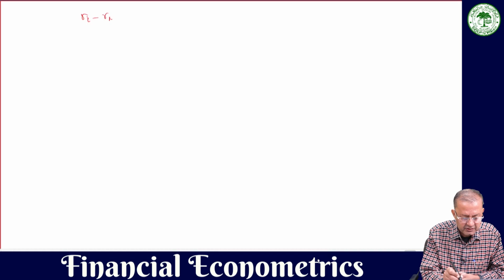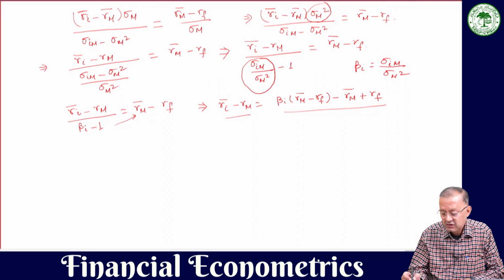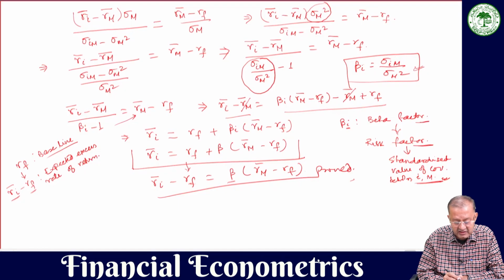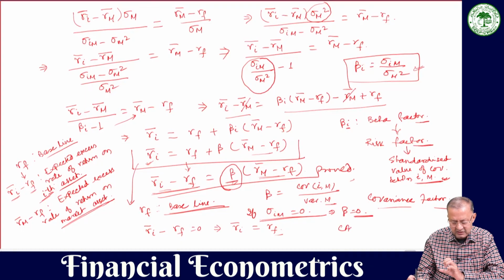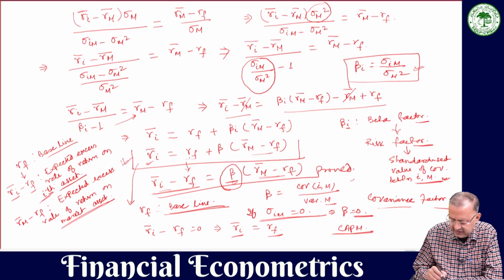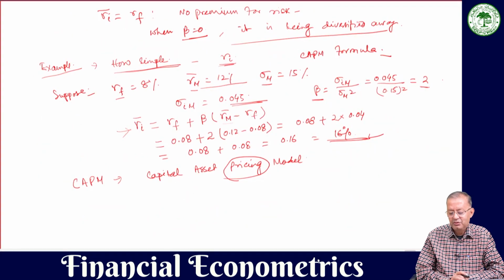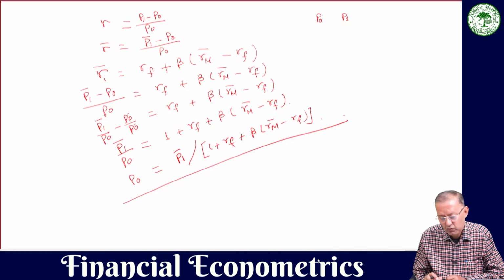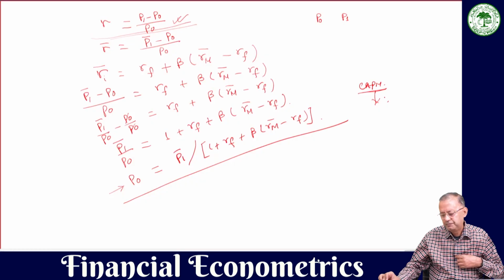CAPM P2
This lecture provides a comprehensive exploration of the Capital Asset Pricing Model (CAPM), emphasizing its theoretical foundation and practical applications. Key topics include the Capital Market Line (CML), the derivation and proof of CAPM, and its use as a pricing model for individual assets.